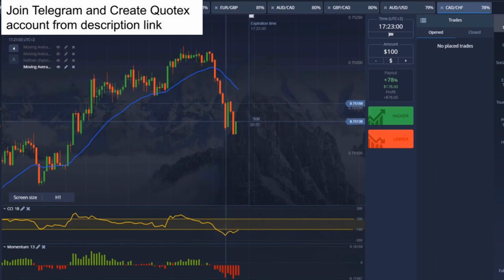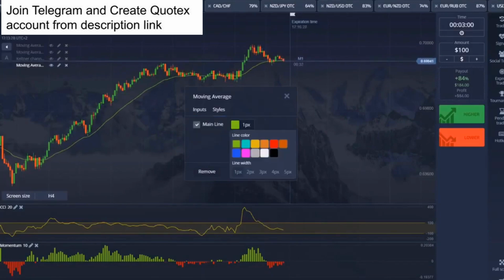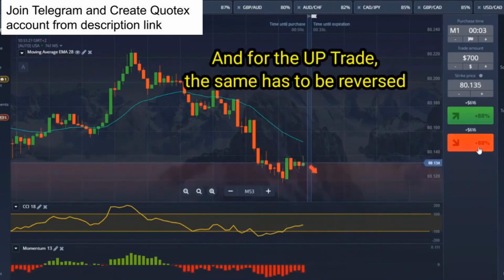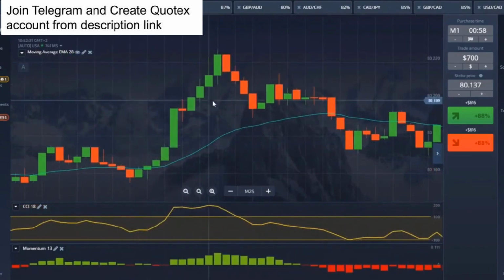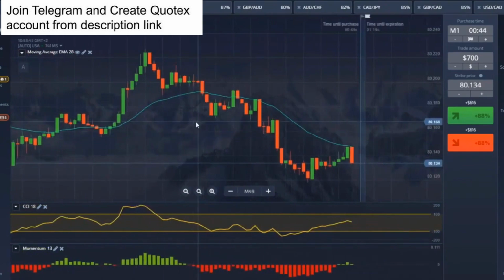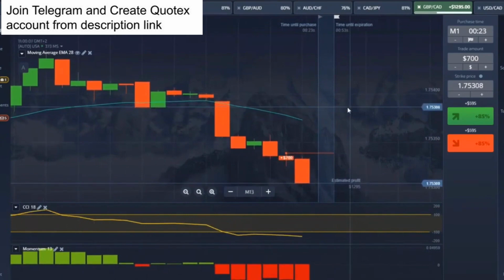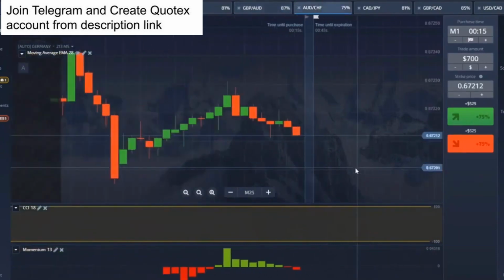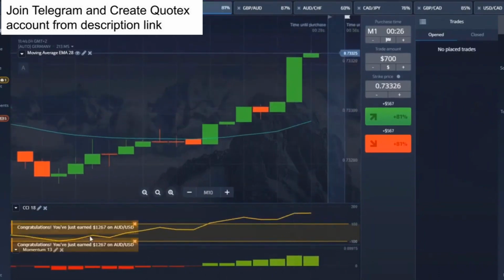"3 Proven Trading Strategies for Financial Growth"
Description:
Are you looking to take your trading game to the next level? In this video, I share with you 3 different types of trading strategies that can help you achieve investment success. Each of these strategies is unique and has been tested and proven to work in different market conditions. Whether you're a beginner or an experienced trader, these strategies can help you maximize your profits and grow your portfolio. From technical analysis to fundamental analysis, you'll learn a variety of techniques that can help you make informed trading decisions. So why wait? Tune in now and discover the ultimate guide to 3 different types of trading strategies for financial growth.

Send me your Quotex id on telegram, once you sign up

or search in Telegram @cobratrading06

"Trading involves RISK. Before Starting To Trade On The Platform, The Client Needs To Analyze Their Financial Capabilities And Familiarize Themselves With The Terms Of The Agreement On The Provision Of Services On The Site."

binary options strategy
option trading
#100%_winning_strategy
How to read graph for up and down